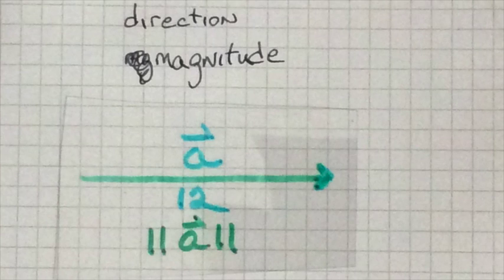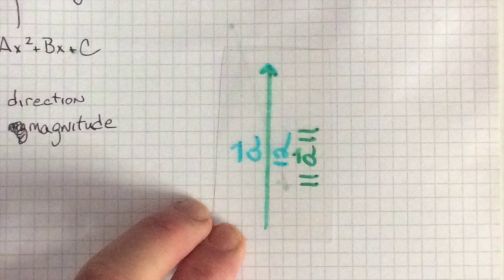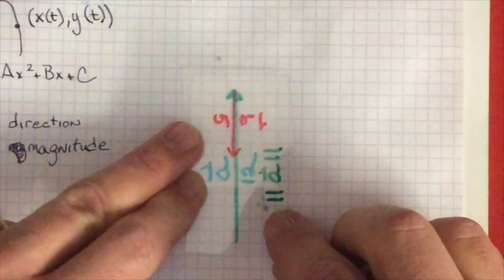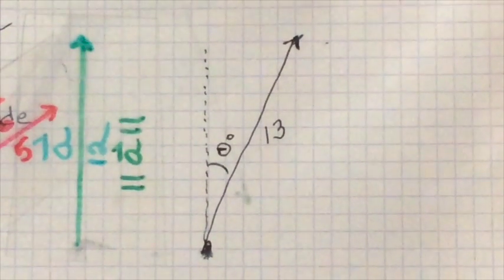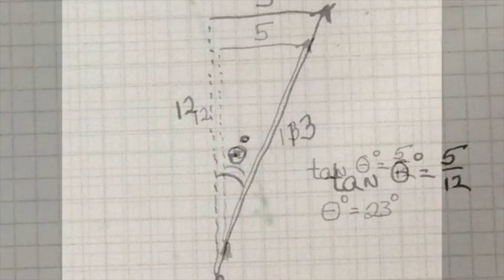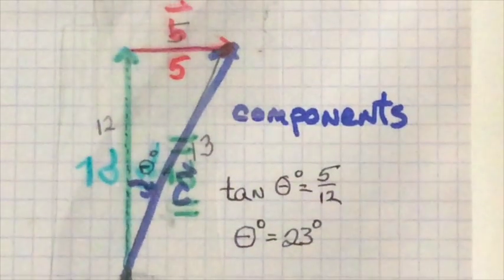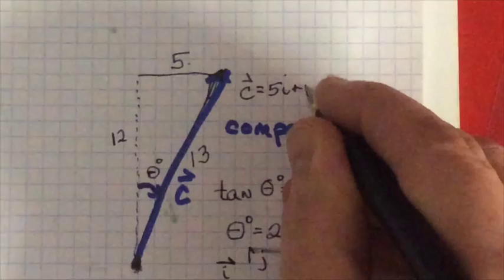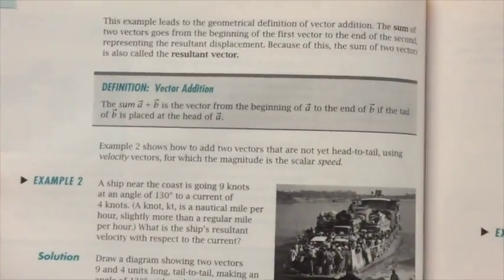Intro to Vectors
This video introduces the concepts of vectors, vector components, vector equality, and fs dqebrt vector addition.